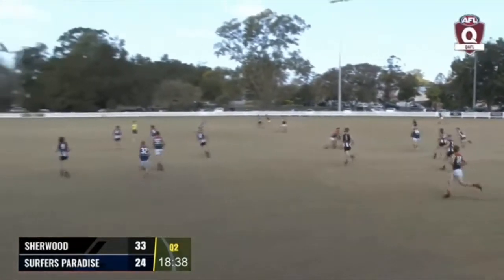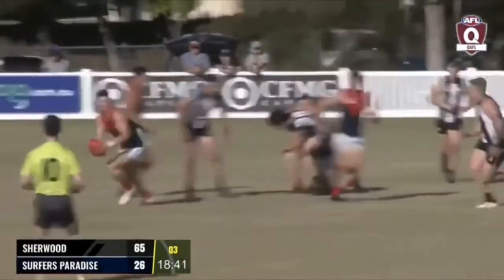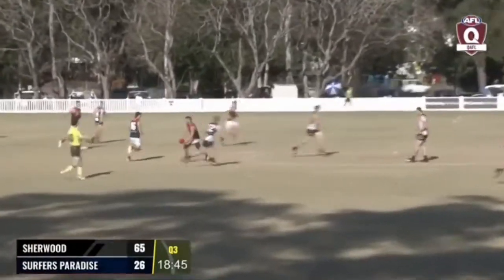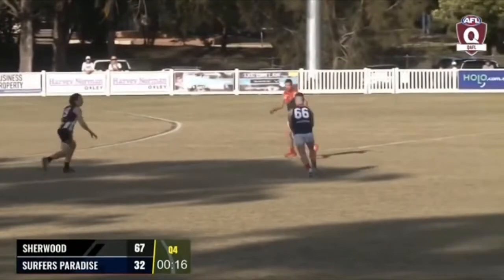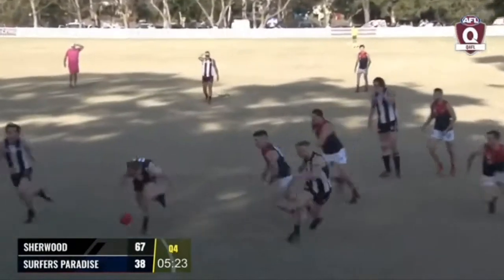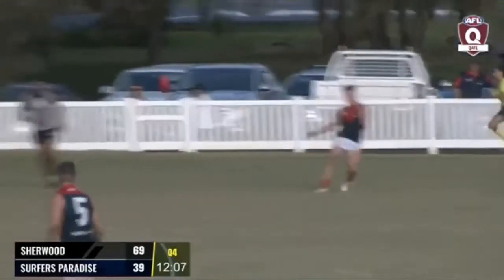Perry Lewis-Smith 2020 QAFL Season